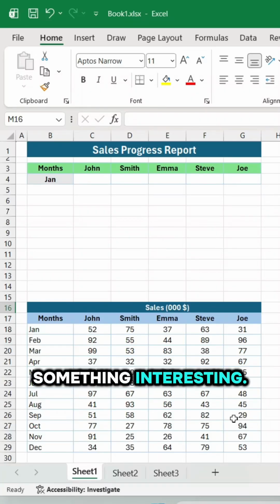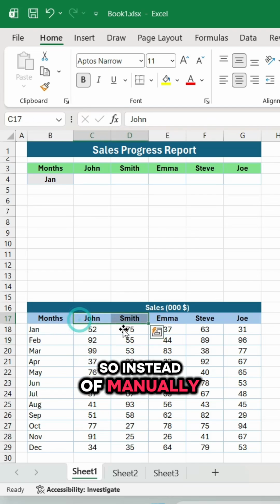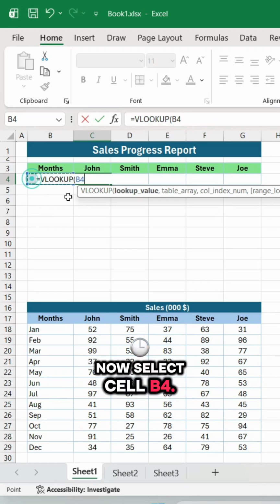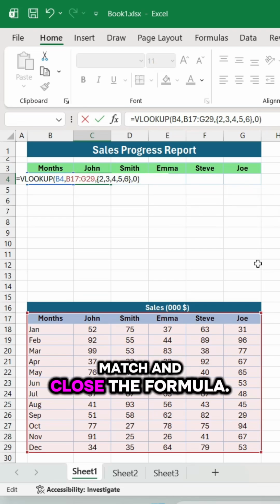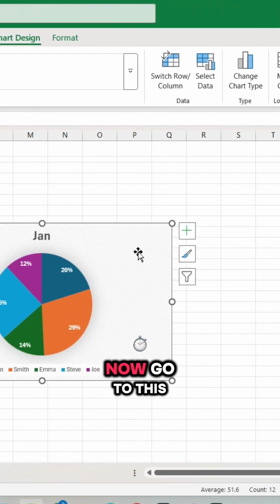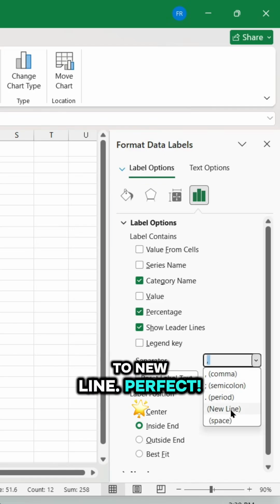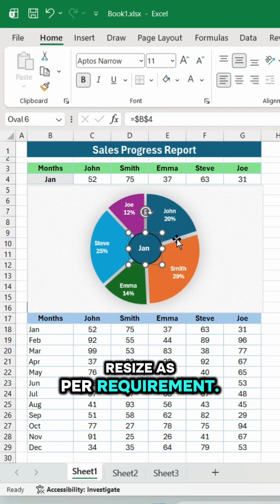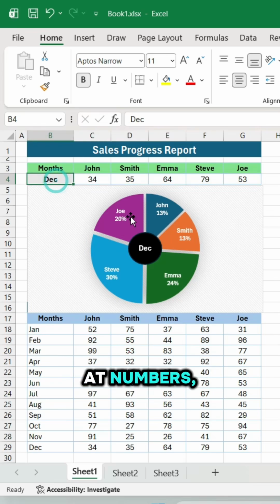Create dynamic pie chart using vlookup function |visualise sales progress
In this video learn learn how to Create dynamic pie chart using vlookup function | visualise sales progress